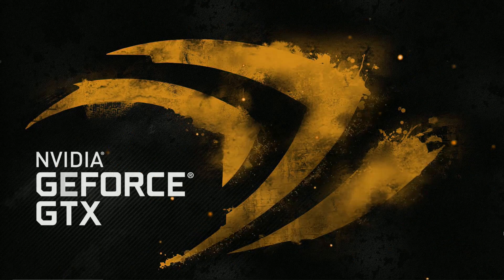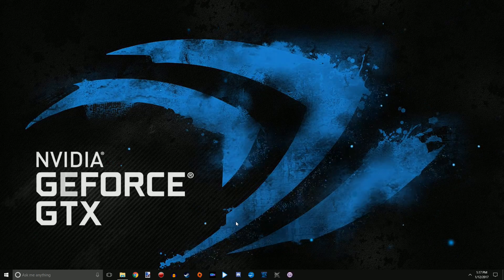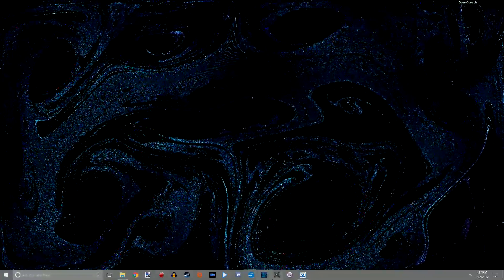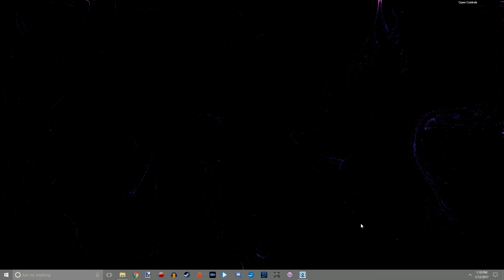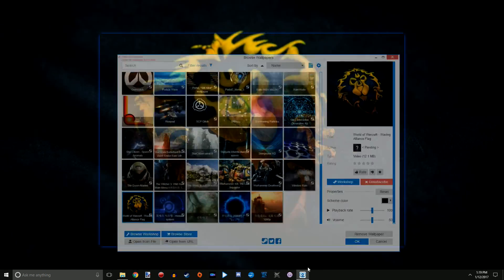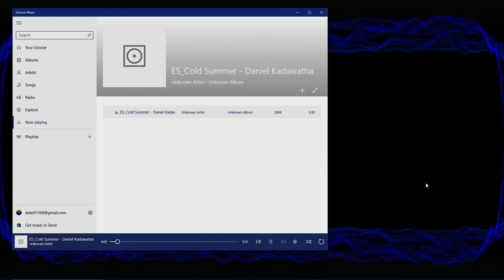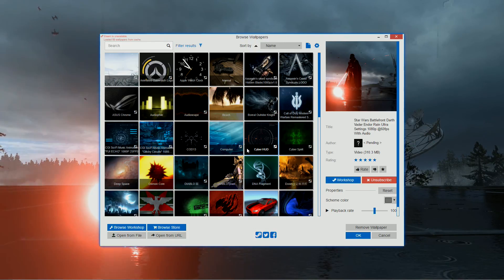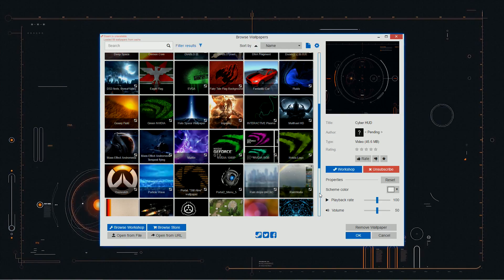Wallpaper Engine is awesome! (animated desktop wallpaper program)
As an avid user of Deskscapes for years now, this program caught my eye on Steam and I am so glad it did.